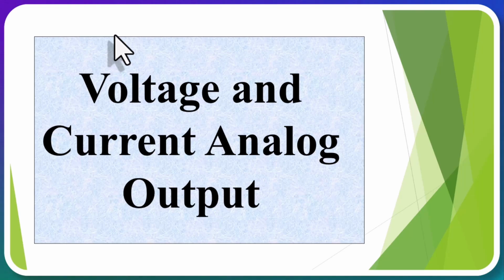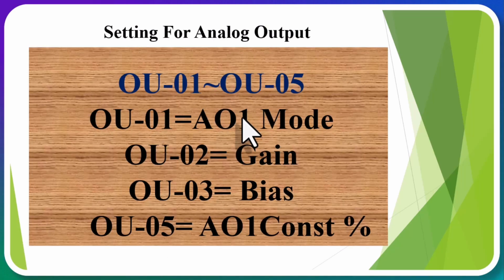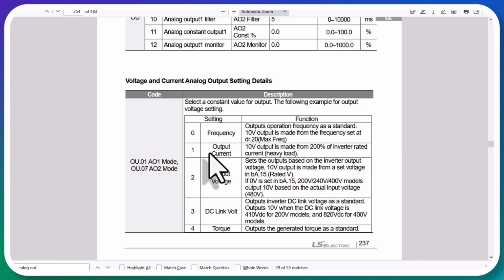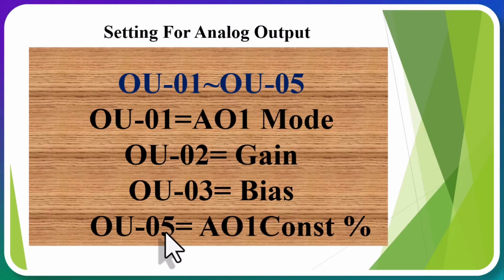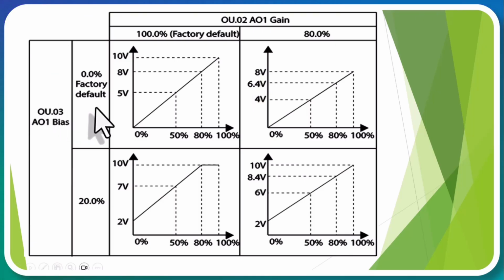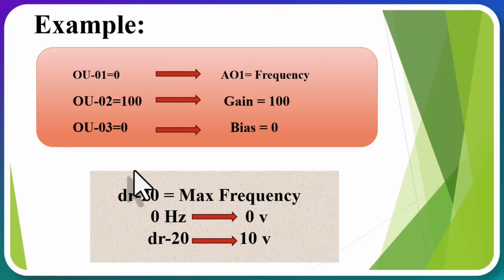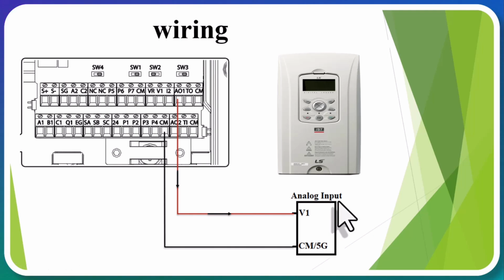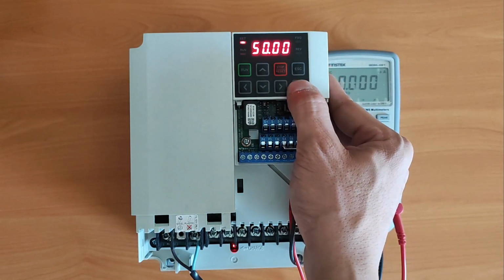S100 - Analog Output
Unlock superior control and signal accuracy with the S100 Analog Output, engineered for precise, stable, and responsive performance across industrial and automation systems. Built with advanced calibration, noise immunity, and seamless integration features, the S100 delivers unmatched consistency — empowering engineers to design smarter, safer, and more efficient operations. Precision isn’t just a goal — it’s the standard the S100 sets for modern control technology.